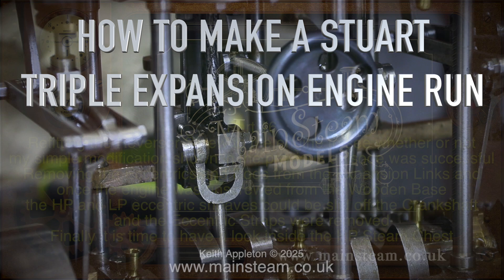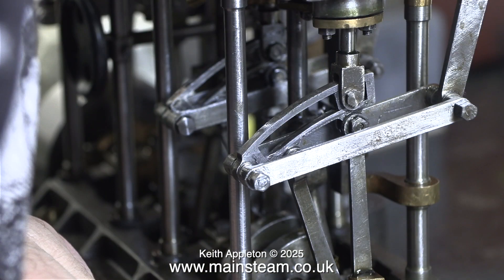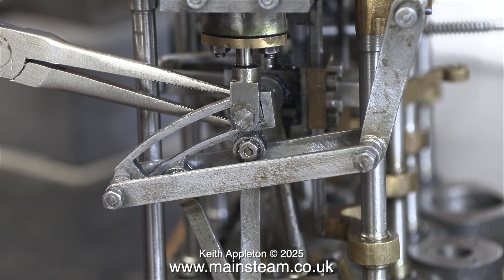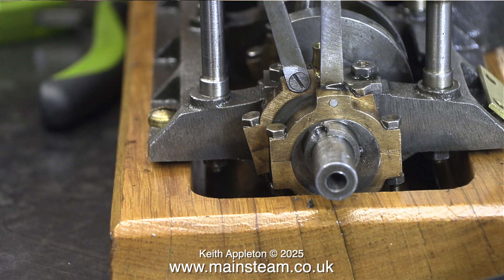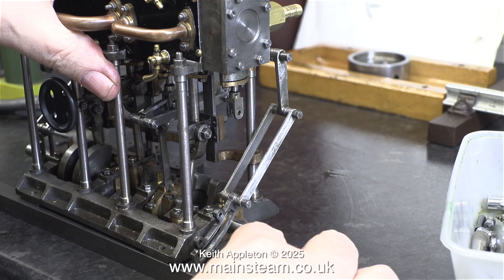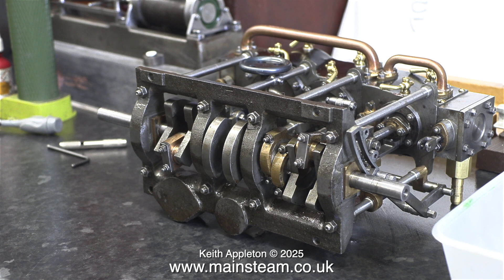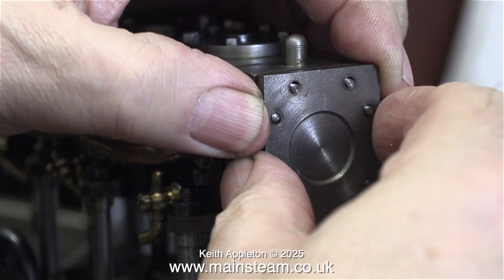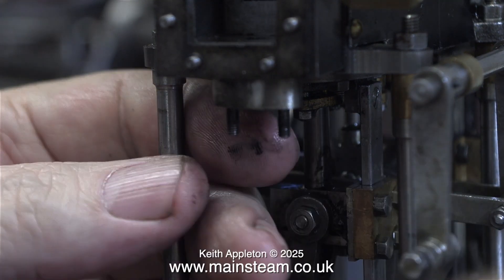HOW TO MAKE A STUART TRIPLE ENGINE RUN - PART #6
How To Make A Stuart Triple Engine Run - Part #6. Refitting the Reverser Screw to the engine to see whether or not my simple modification shown in the previous episode was successful. Removing the Eccentrics and Rods from the Expansion Links and once the engine was unscrewed from the Wooden Base, the HP and LP eccentric sheaves could be slid off the Crankshaft and the Eccentric Straps were removed. Finally it is time to have a look inside the HP Steam Chest.